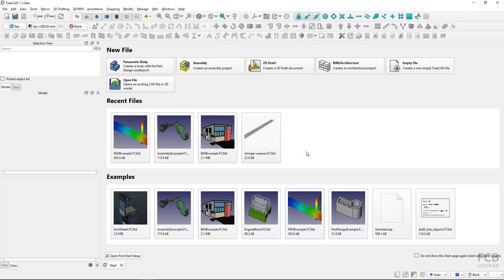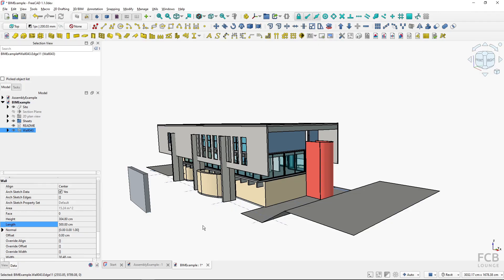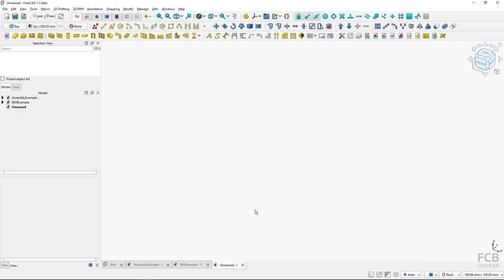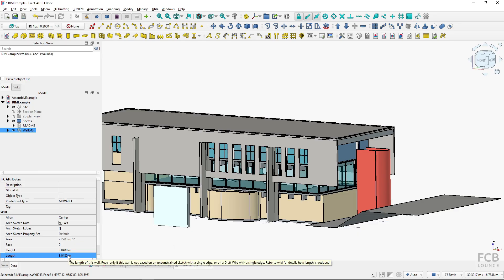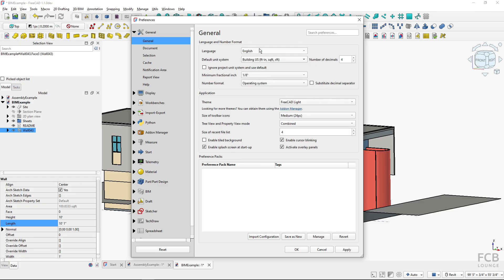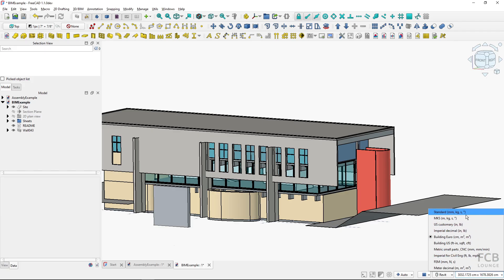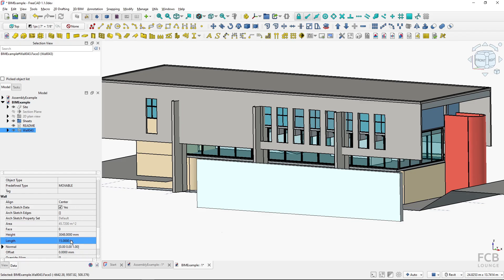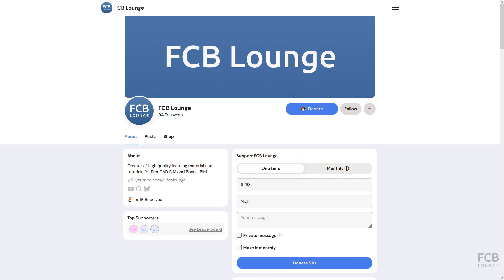Unit Systems in FreeCAD Explained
This video explains how unit systems work in FreeCAD. Unit system is a combination of units assigned to each available physical quantity. These are hard coded into unit systems so they can not be selected freely.
The tutorial demonstrates how to change unit system for a document and how to input different units than those in the selected unit system. Selection of the default unit system is demonstrated as is setting of the precision. Special precision setting is available for the ‘Building US’ unit system.

Link to the forum post with list of unit system physical quantities combination

FreeCAD version used in the video: 1.1dev

Content:
0:00 Basic information about unit systems in FreeCAD
1:32 Changing unit system for a document
2:05 Inserting units that are different than the unit system units
2:52 Changing the default unit system for new documents
3:51 Setting the precision (number of decimals)
5:30 Setting the precision for Building US unit system
6:39 Explaining units for various physical quantities in each unit system
8:07 Auto scaling of length of certain unit systems explained
10:23 Conclusion